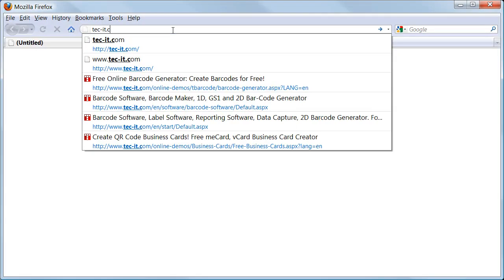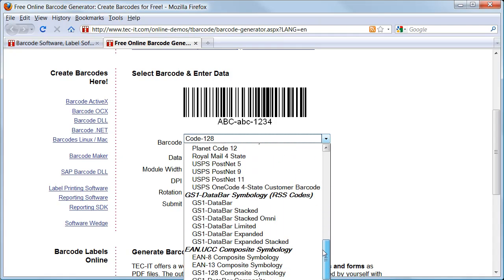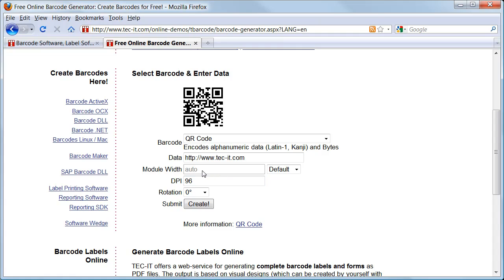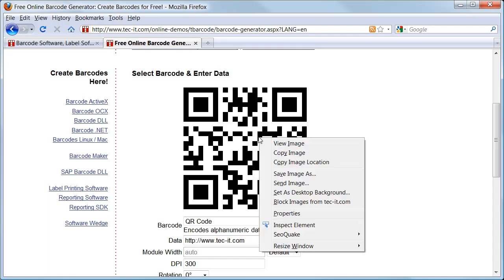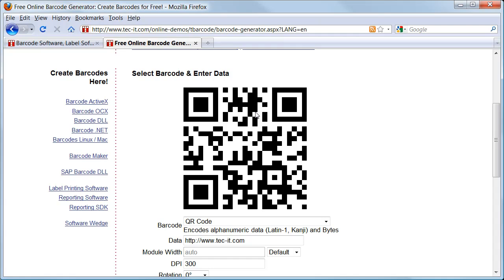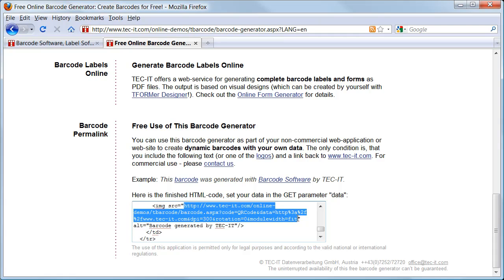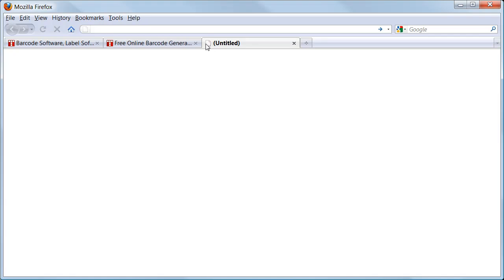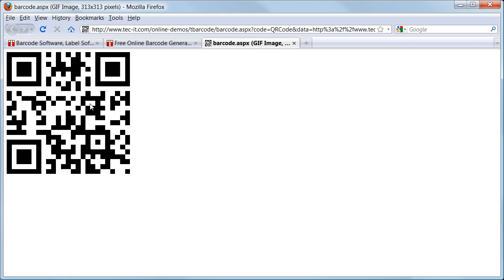Free Online Barcode Generator for 1D, 2D and GS1 Bar Codes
This free barcode maker generates linear barcodes, 2D bar codes, GS1 DataBar and EAN/UPC composite barcodes. It creates barcode images in perfect quality with adjustable output resolution and adjustable module width.

In addition you can integrate this bar code generator into your own web-application to create barcodes with your data.

This barcode generator is based on TEC-IT's barcode component TBarCode. TBarCode contains an ASP.NET class for bar code generation in web applications, this .NET barcode class is used in this online generator.